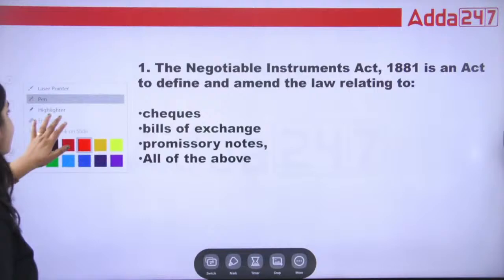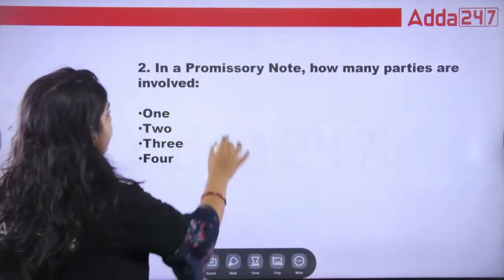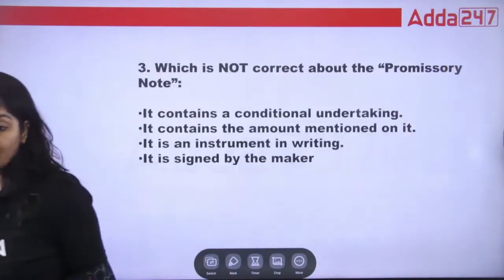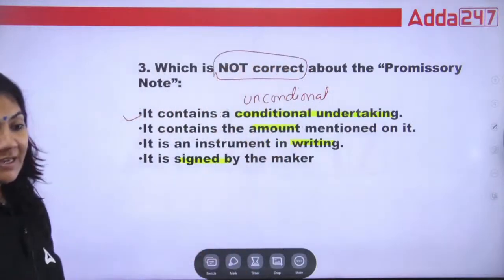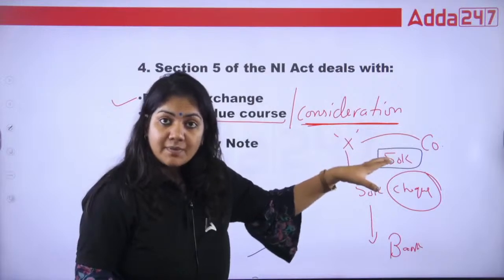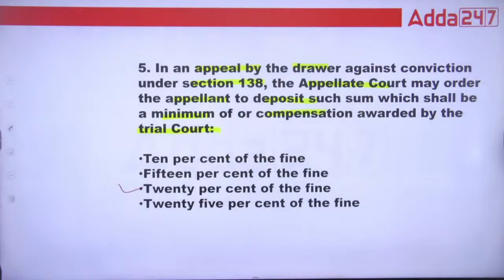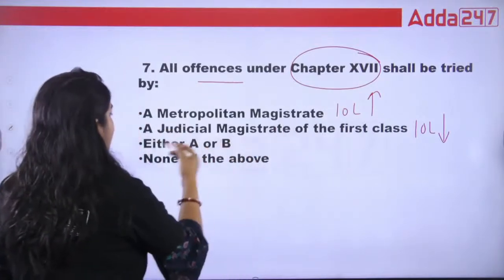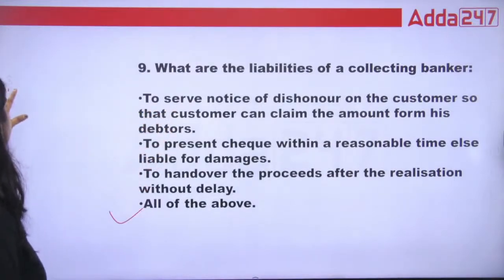CAIIB BRBL Complete Module C and D | CAIIB July 2024 | English Medium | Class 21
CAIIB BRBL Complete Module C and D | CAIIB July 2024 | English Medium | Banking Regulations and Business Laws | CAIIB BRBL Syllabus 2024 | CAIIB 2024 Syllabus | CAIIB 2024 Online Classes | CAIIB 2024 Exam Date